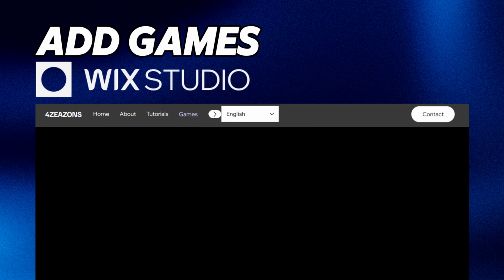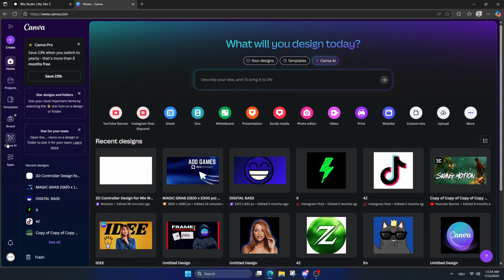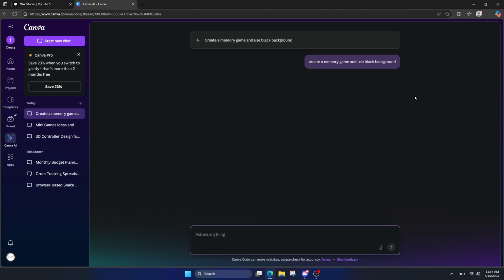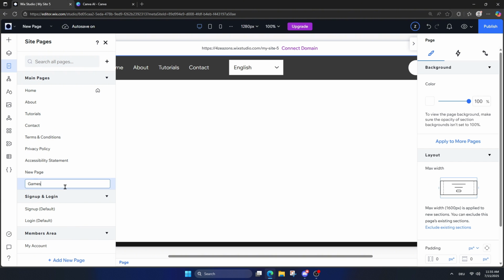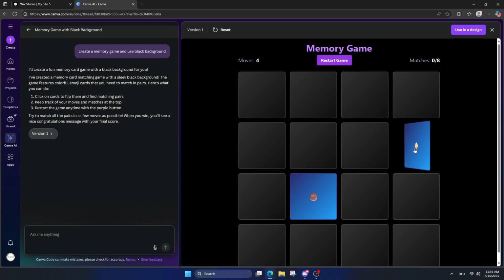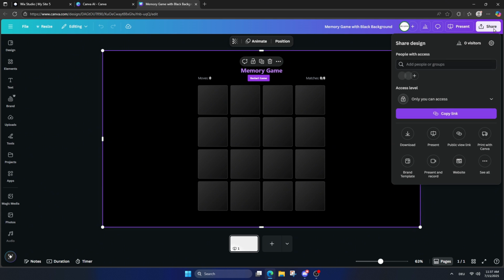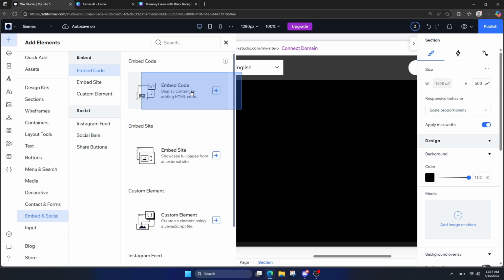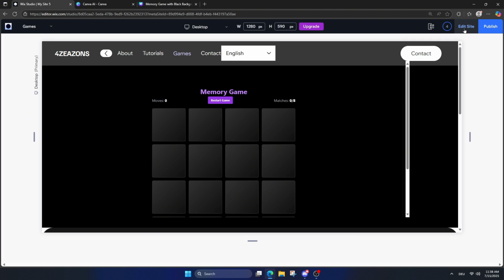How To Create/Add Browser Games to Wix Website | Embed Canva AI Code in Wix Studio 🔳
Learn how to create and add/embed unique browser games to your Wix website using Wix Studio and Canva AI Code!
This easy tutorial walks you through the full process—from designing & creating browser hames without coding yourself , just by using Canva AI Code and embedding these interactive games to your Wix Website.

Make your Wix Website stand out and try it!